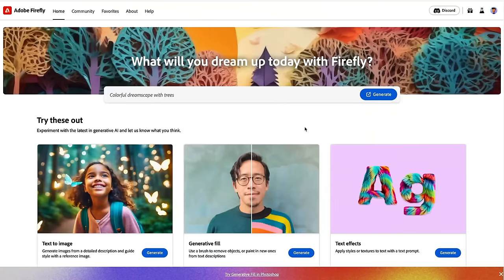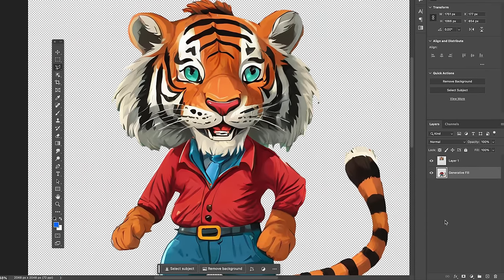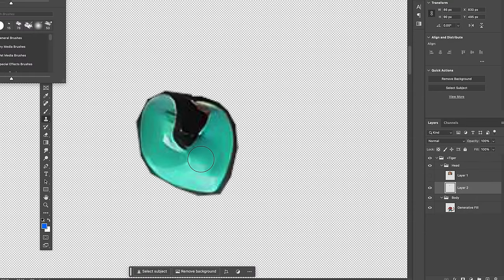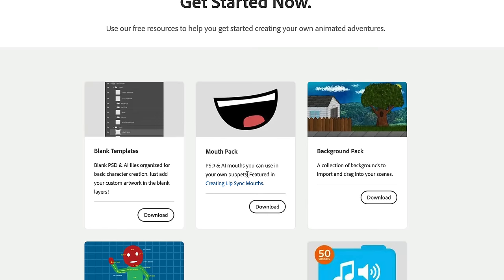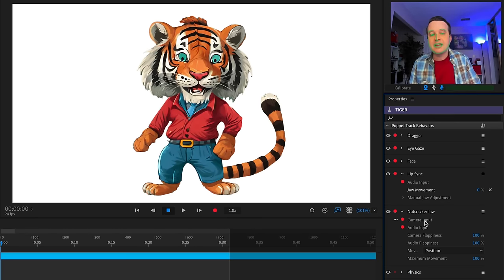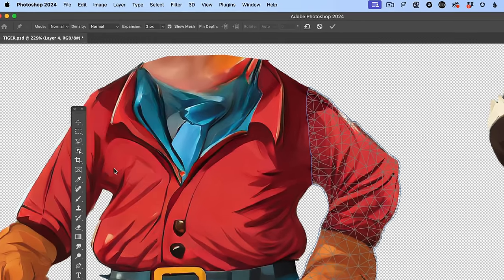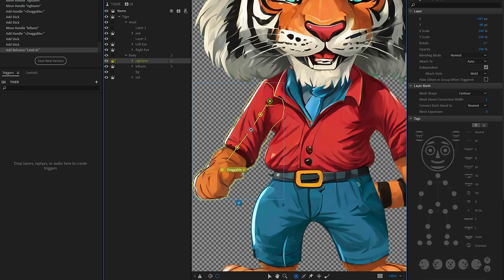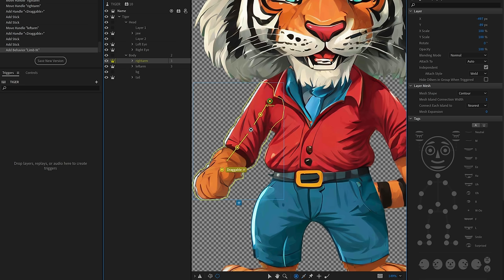Making Animated Characters with AI Art (Adobe Character Animator Tutorial)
Adobe Firefly's text to image feature lets you generate imaginative characters and assets with AI. But what if you want to turn them into animated characters with performance capture and control over elements like arm movements, pupils, talking, and more? In this tutorial, we'll walk through the process of taking a static Adobe Firefly character and turning it into an animated puppet using Adobe Photoshop or Illustrator plus Character Animator.

0:00 Intro
0:57 Generating artwork
1:47 Photoshop Basic Prep
6:19 Character Animator Basic Rigging
8:07 Eyes
14:02 Mouth
19:48 Arms & Physics Prep
26:05 Arms & Physics Rigging
32:02 Using Adobe Illustrator
34:59 Outro

(official adobe puppets) / (okay samurai puppets)